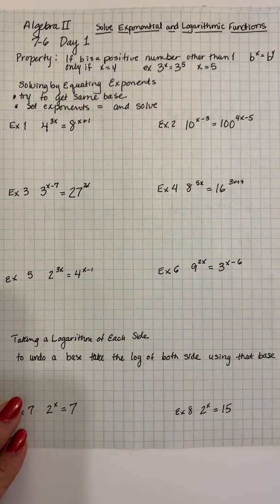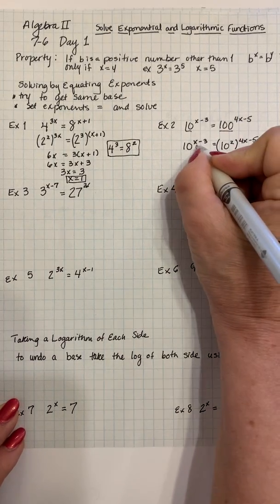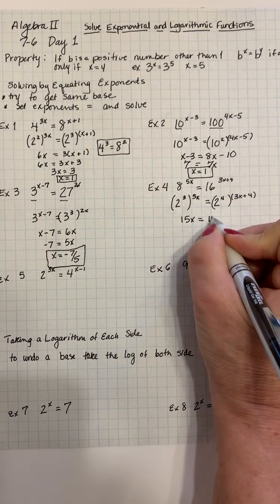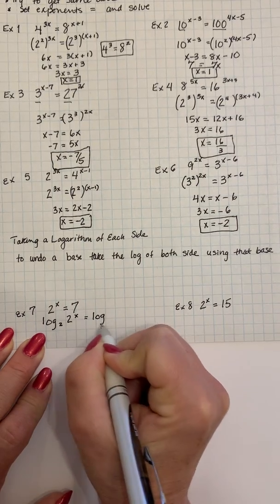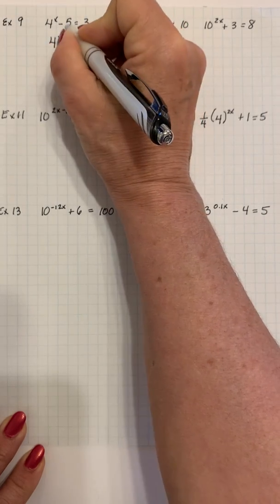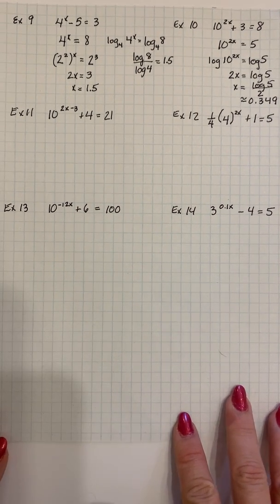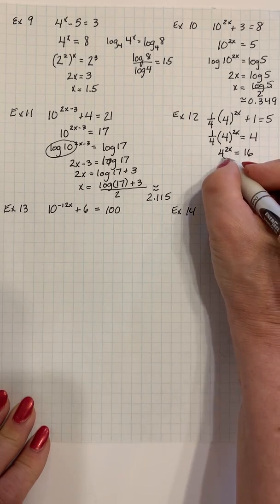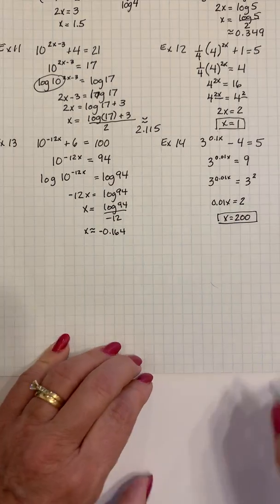7.6 Day 1